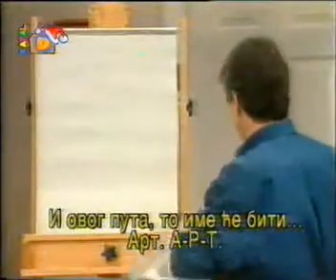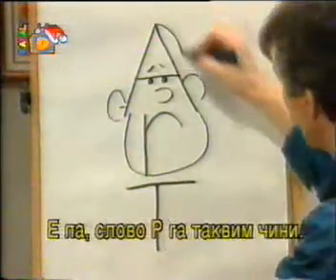Svet crtanja Brusa Blica - 62.Rekviziti dok ne padnete u nesvest